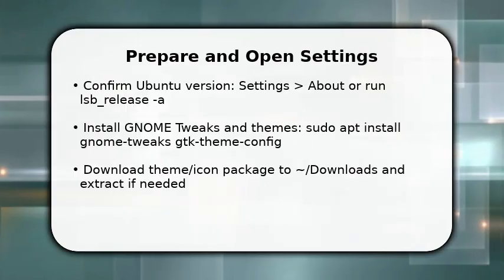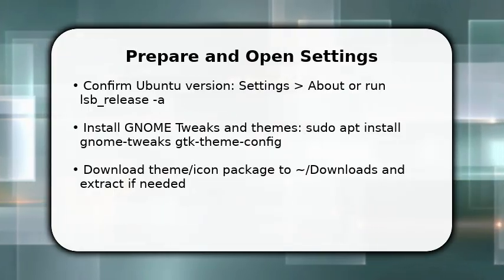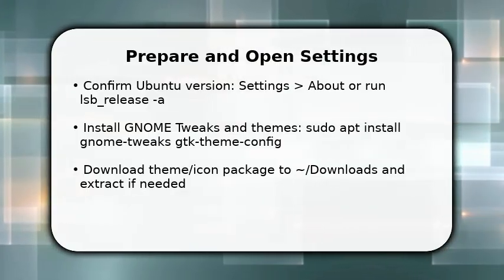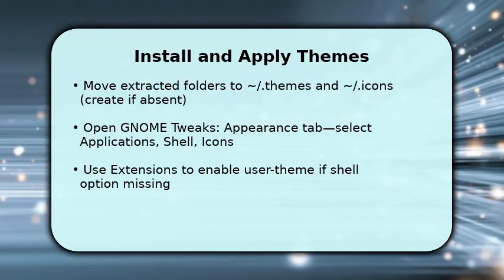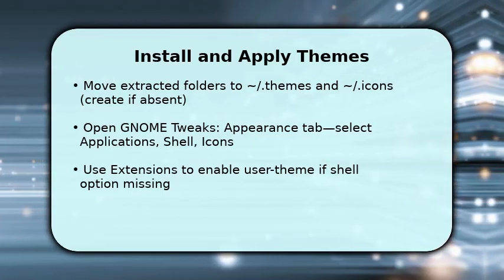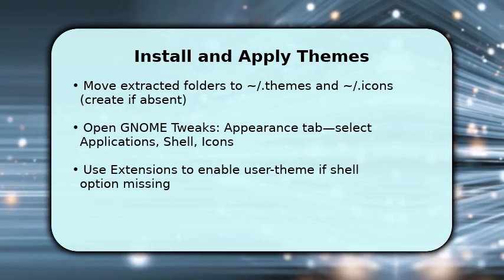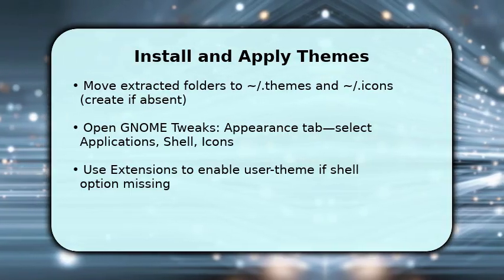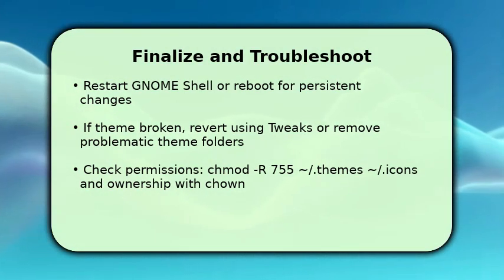How to Change Theme Ubuntu - Easy Guide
Discover the simple steps to change your Ubuntu theme and personalize your desktop environment. This guide walks you through selecting a new look, installing necessary packages, and applying custom themes for an enhanced user experience.